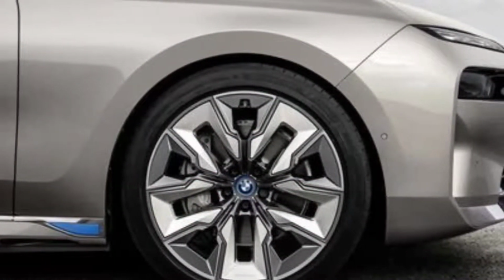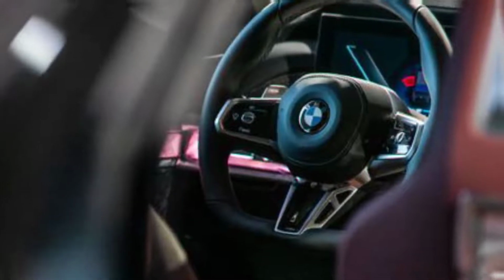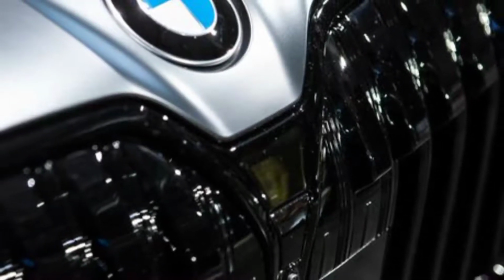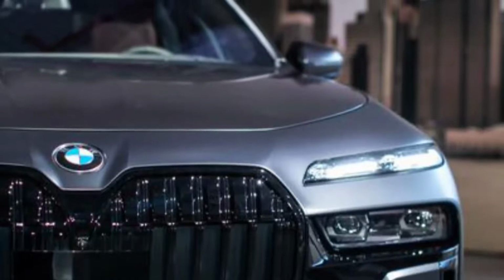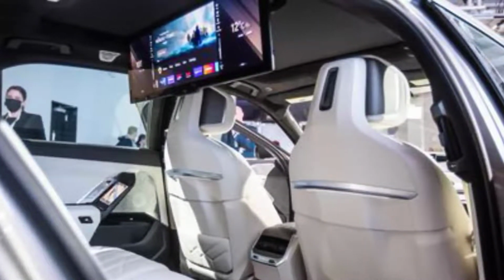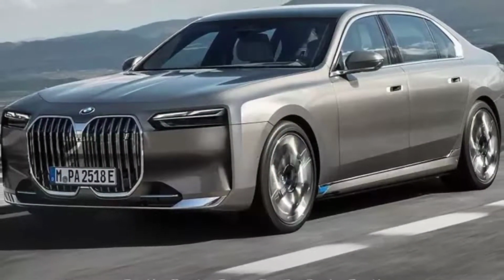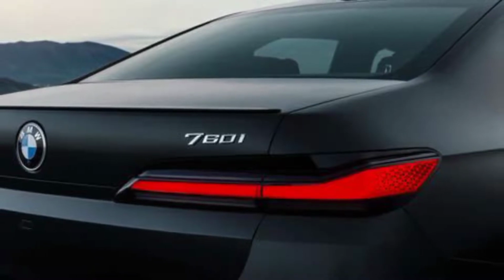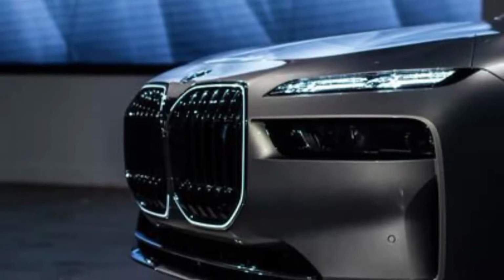Bmw 7 Series 2023 usa Bmw i7 2023